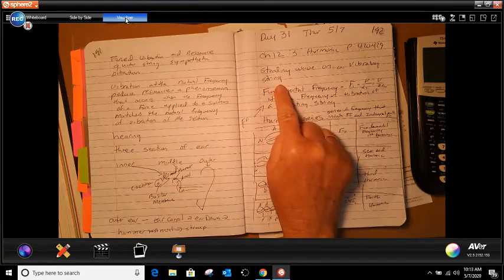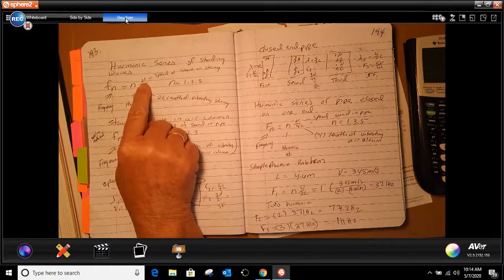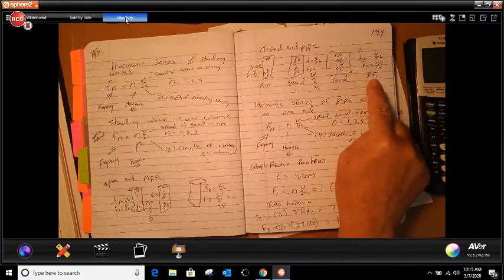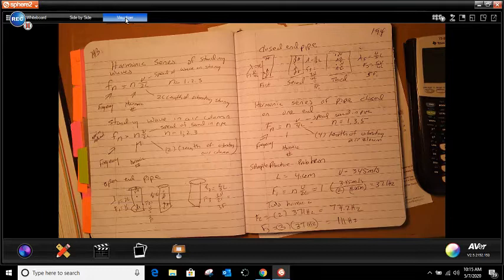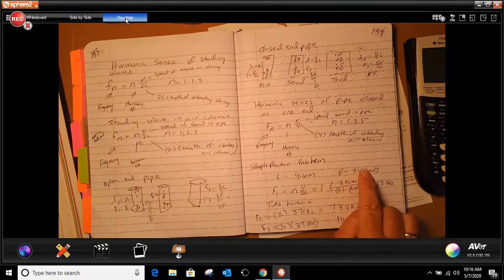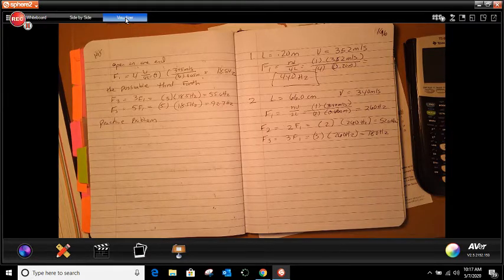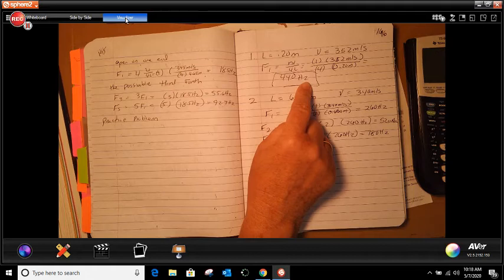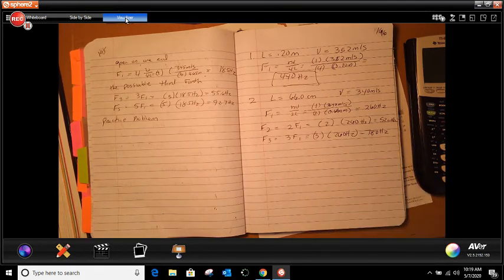honors physics harmonics